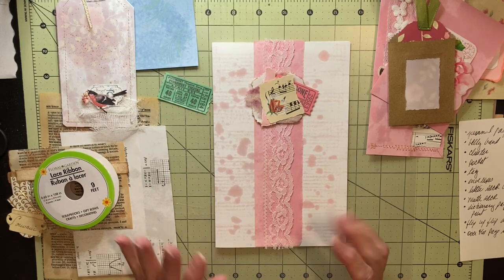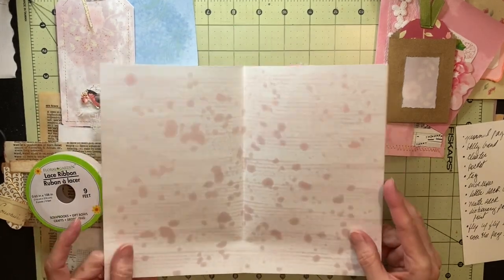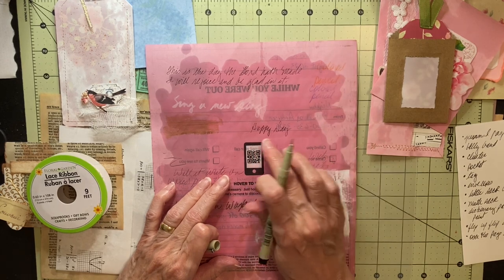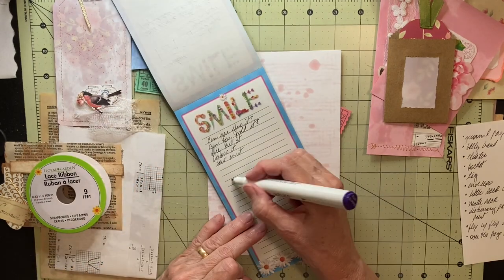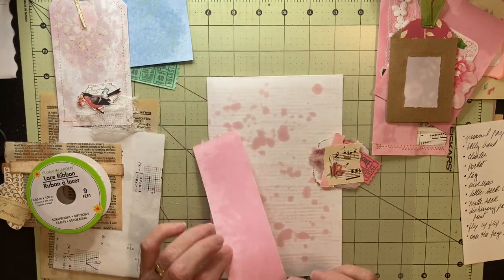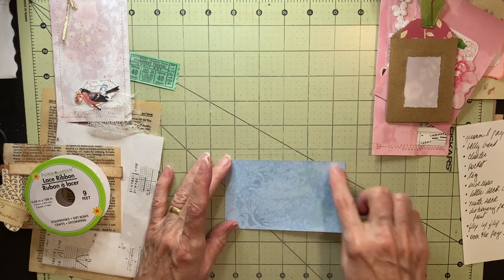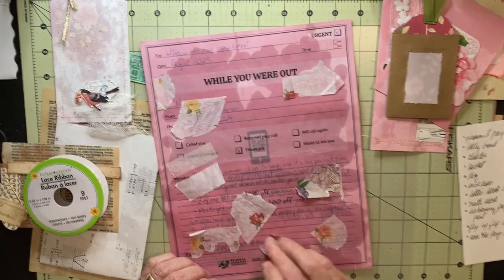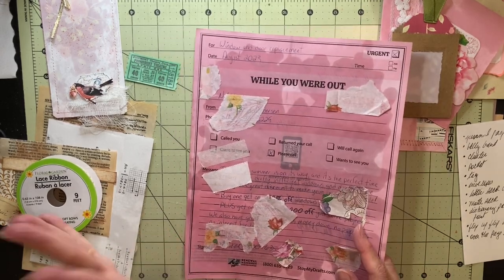11 Ideas for Using Handmade-Waxed Paper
In this video I show 11 ideas (12 if you count two kinds of envelopes) for using the handmade waxed papers we did last week. If you missed that video, it's here: How to Create Waxed Pages for your Journal If you're not in the mood for waxed paper, all of these ideas can be adapted to make the ephemera with plain paper.

The two biggest challenges of working with this kind of waxed paper is what glue to use and what to write with. I did some experimenting to find glue that sticks and stays stuck as well as what is the best writing instrument for writing on the waxed paper--a typical ball point pen doesn't work. I give some results of my experiments of what worked best for me. Note: A fine tip Sharpie is another good choice that I didn’t mention in the video.

One thing I forgot to mention in the video is that you can paint the paper with chalk paint, and it adheres perfectly to the waxed paper. Acrylic paint seemed to work as well, but I didn't paint a large area with it. More experimentation is needed, meaning more fun!

A big thank you to @Kathleen Mower for asking the questions that took me down this path of experimentation and playing with the waxed paper. I'm also grateful for all of the inspiration and loads of ideas that Kathleen gives to her viewers. I used some of her ideas in this video.

Also thank you to Rhonda @JOYJunktique for the inspiration to make little sacks with the "seam" on the front. I gave it an additional twist. Hope you like it.

I hope you will give it a try and have fun with waxed paper as you use these ideas to make ephemera. Please let me know what you think and what you made.